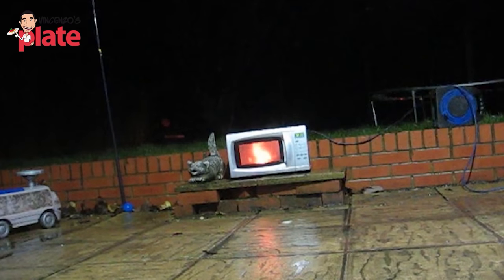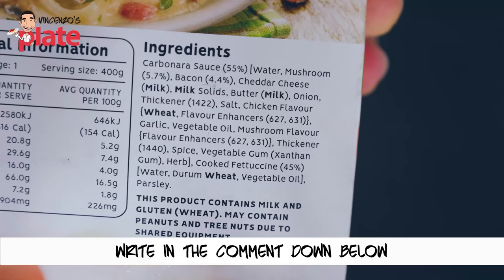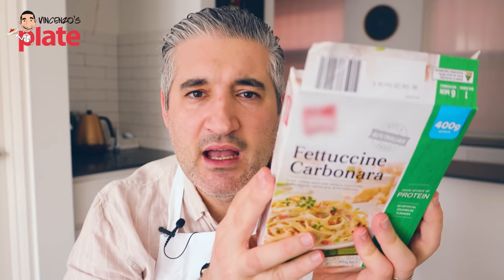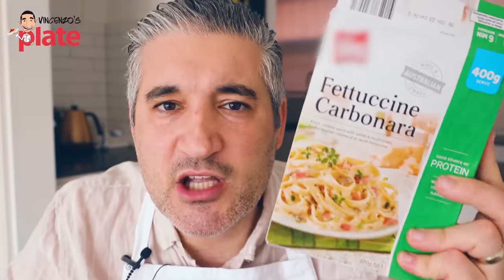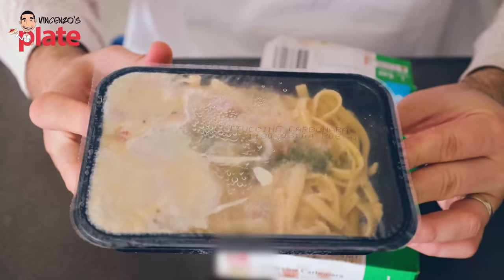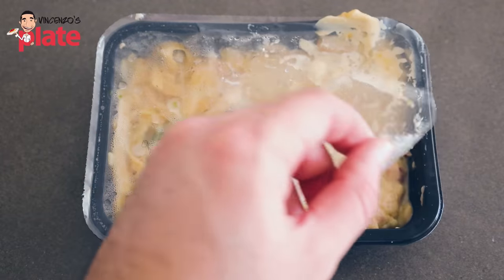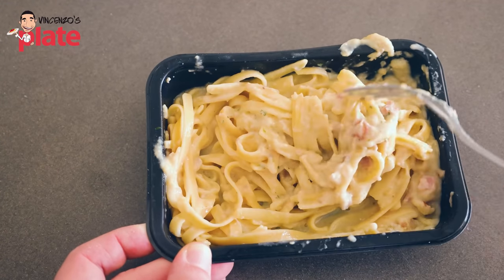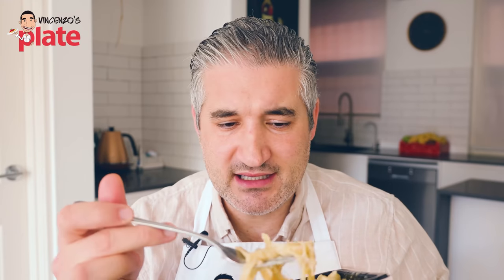Italian Chef Try FROZEN CARBONARA for the First Time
Frozen Carbonara is one of the most popular dishes from the frozen aisle but as an Italian I have never eaten it before. In this video I try Frozen Carbonara for the first time and I am a little worried for my stomach. I am a huge fan of Spaghetti Carbonara when done the right way and I get upset when I see chefs destroying this amazing Roman Dish. I get more upset when I see restaurants and companies making money selling you a fake product like this one.
Going through the ingredients list on the packet makes me sick already.  Let's see what my belly thinks of Frozen Fettuccine Carbonara.